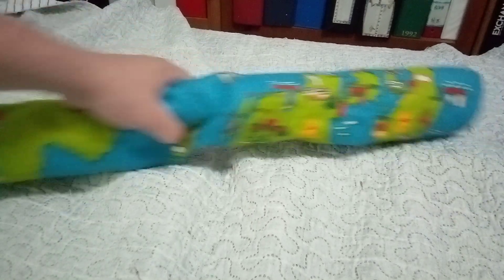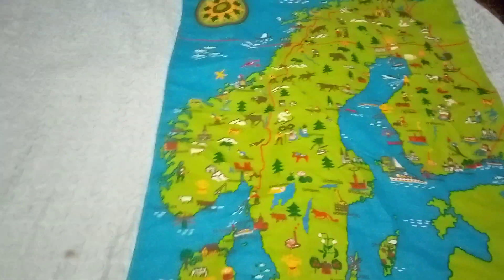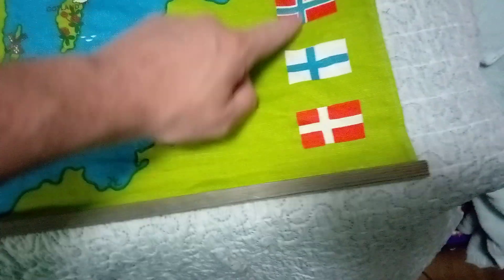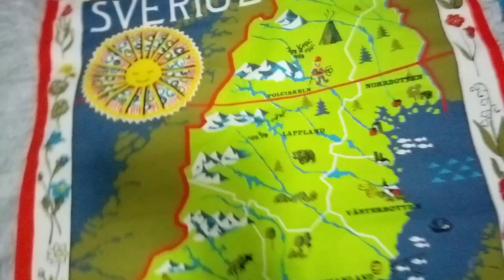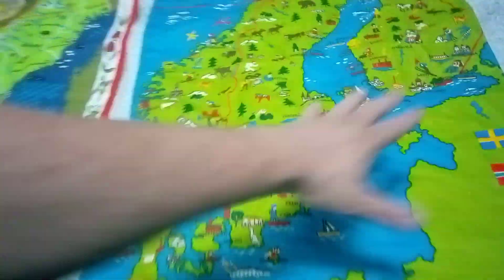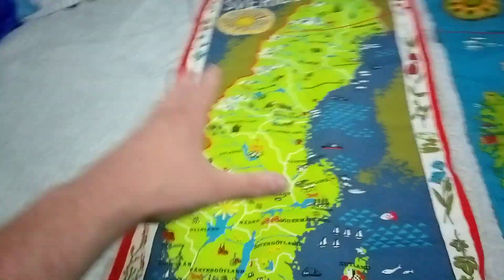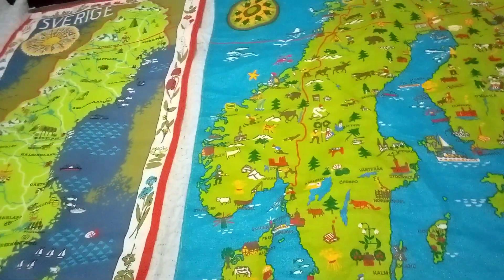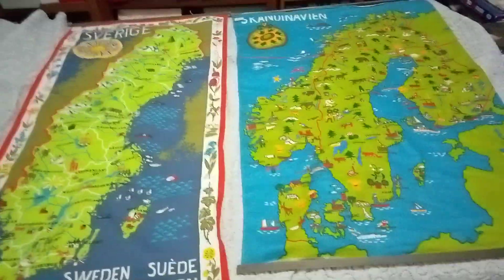cool flags/maps got at the thrift store